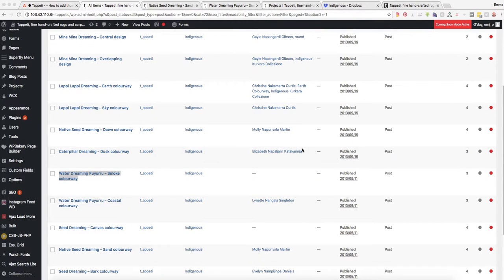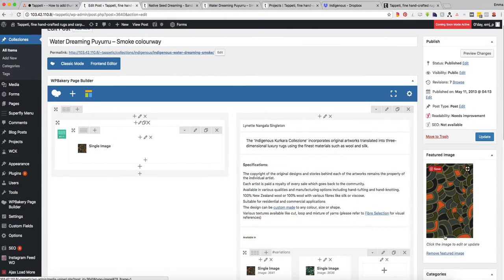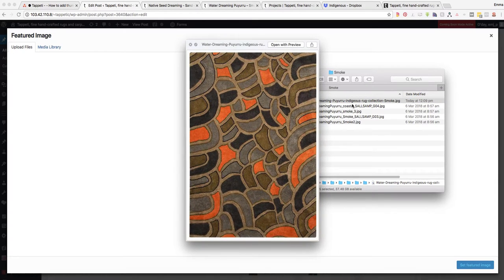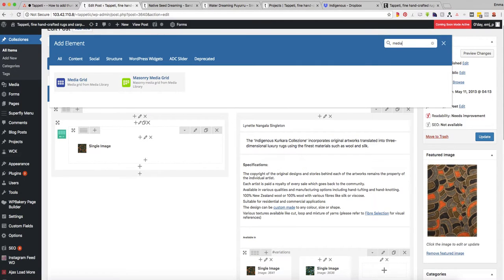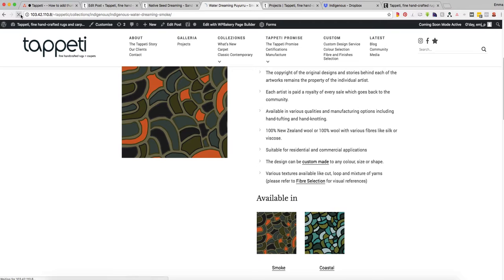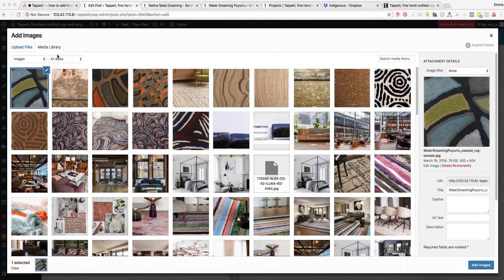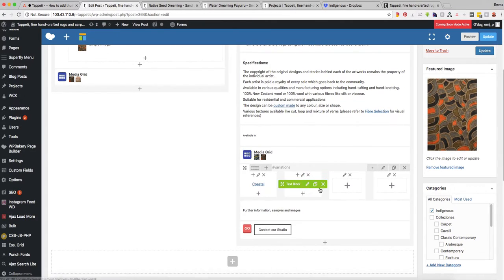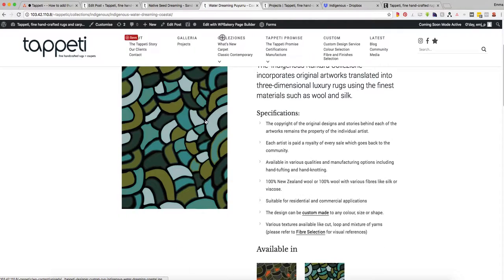Colleziones Add thumbnail grid of images, and updating the featured image SOUND